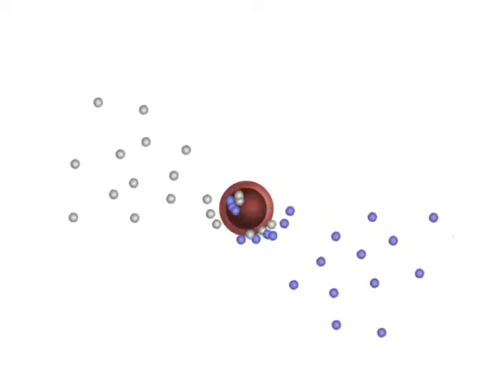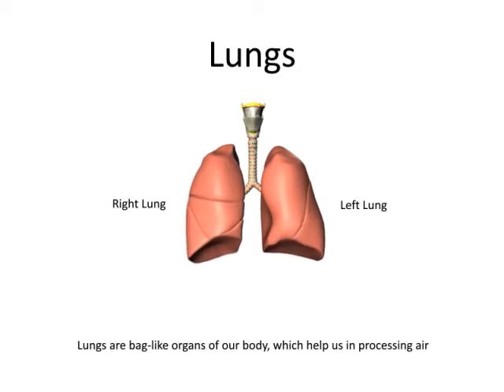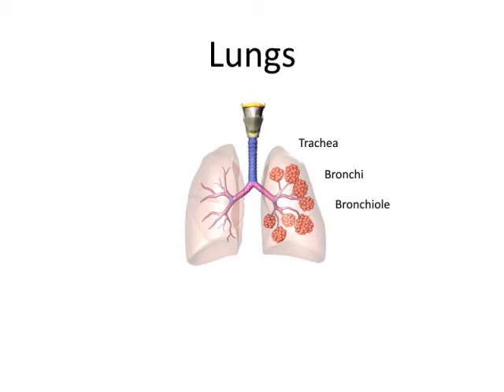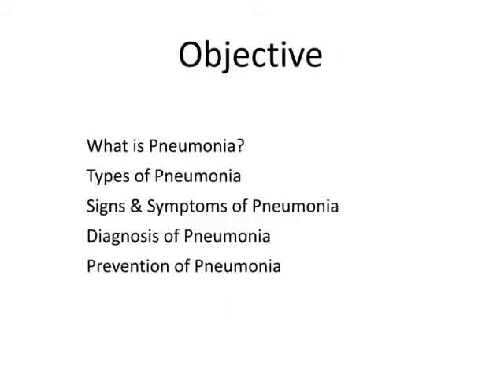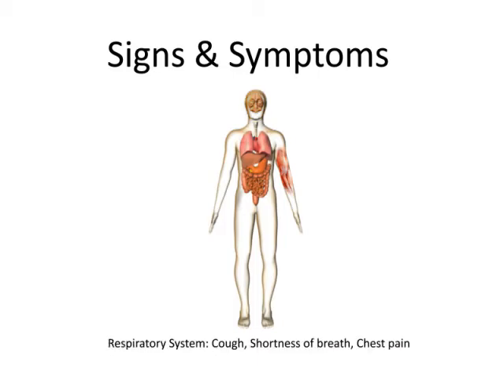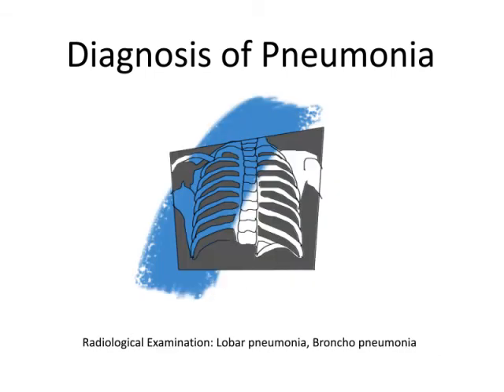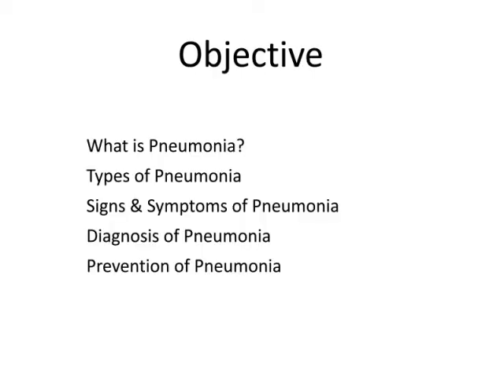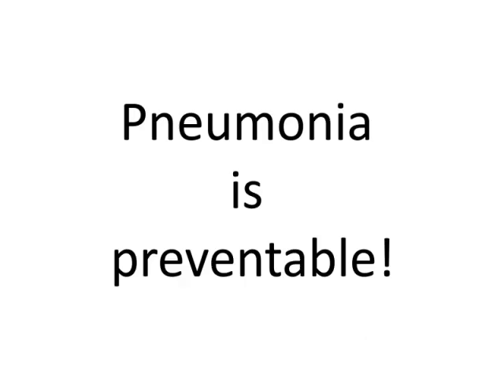What is Pneumonia - By Dr. Ramya Gujjula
What is, Types, Symptoms, Diagnosis, Prevention of Pneumonia